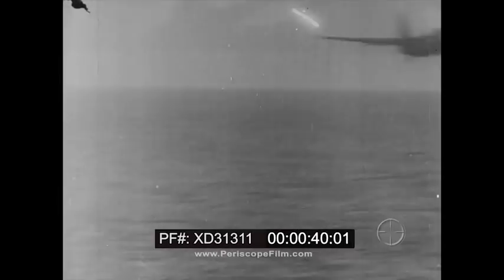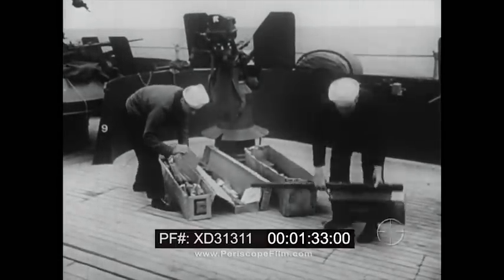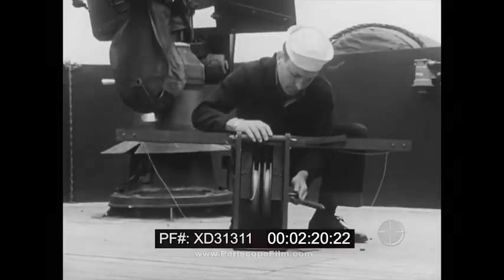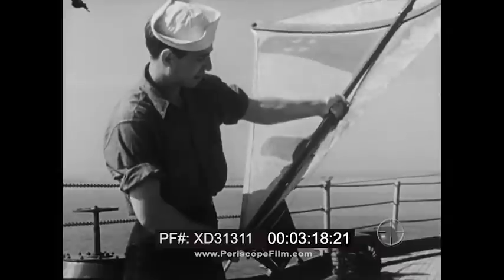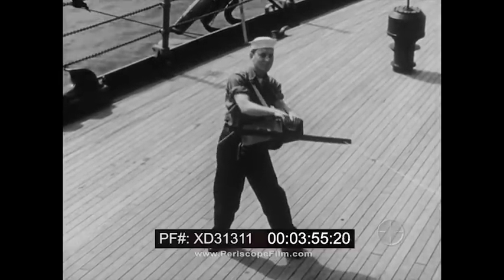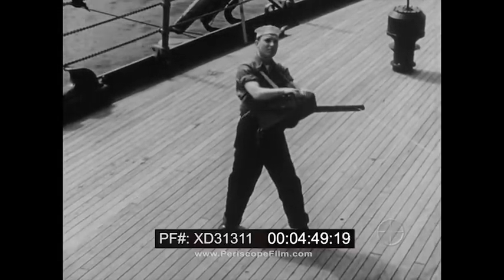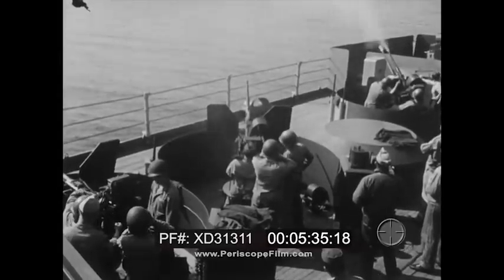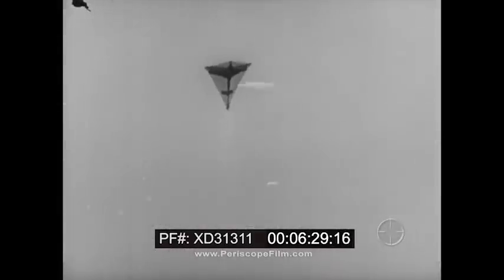" TARGET KITE MANIPULATIONS " 1946 ANTI-AIRCRAFT GUNNERY TRAINING FILM XD31301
Dating to 1946, "Target Kite Manipulations" is a training film that shows how to use target kites in ship defense gunnery practice. Target kites were developed by the Special Devices Branch and Dr. Paul E. Garber, who later gained fame as the founder of the National Air and Space Museum and its senior historian. Garber's interest in kites dated to childhood, when he was approached by none other than Alexander Graham Bell -- who showed him that his kite was not assembled properly.  Many WWII target kites were manufactured by the A. G. Spalding & Bros. company, a leading sporting goods manufacturer, others were constructed by Comet Model Airplane & Supply Co. and Ballard Aircraft Corp.  Over 250K kites were made during the war.

You can find out much more about WWII Target Kites at Charles Hall's